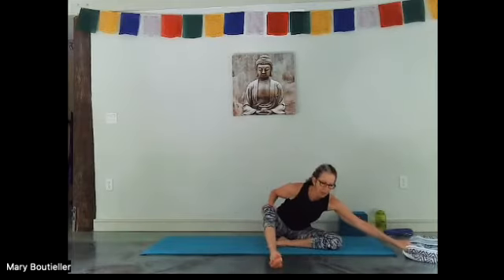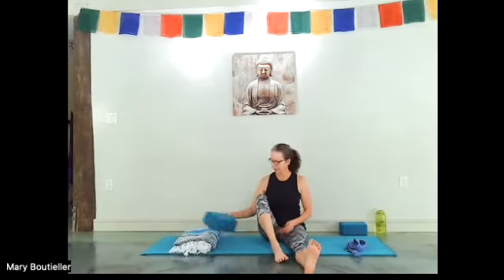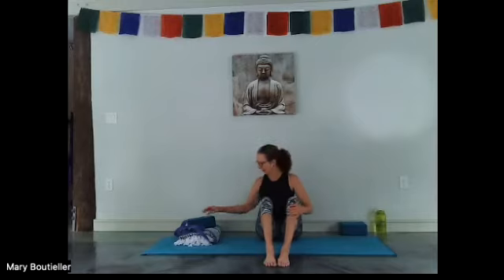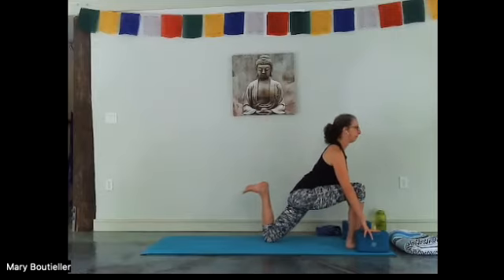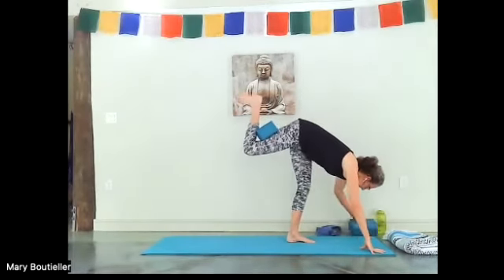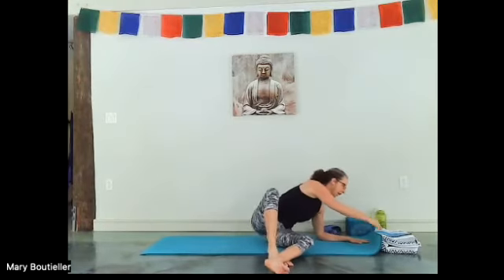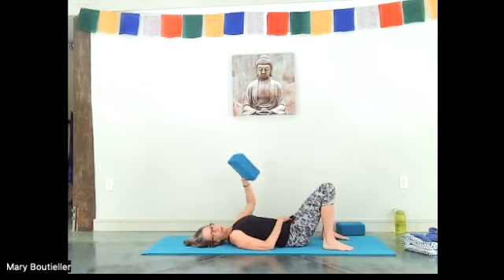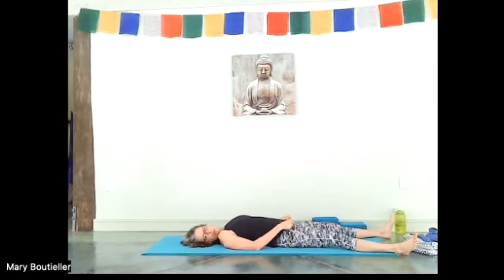Hamstrings and More 3-16-22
Hi Yogis!!  Grab your blocks and lets play with strengthening the hamstrings and finding balance as we play with 3-legged Downward Dog, 1/2 Moon and Dancer!